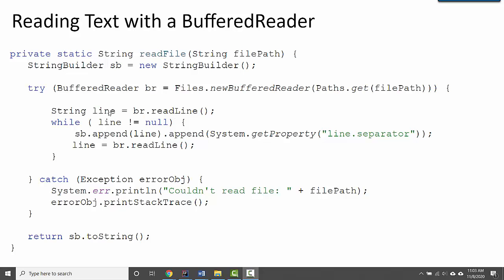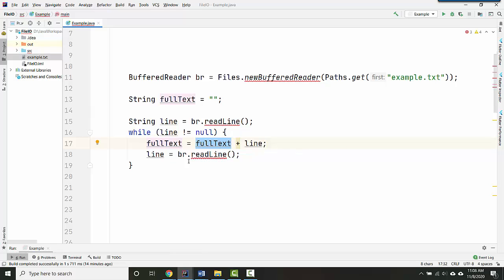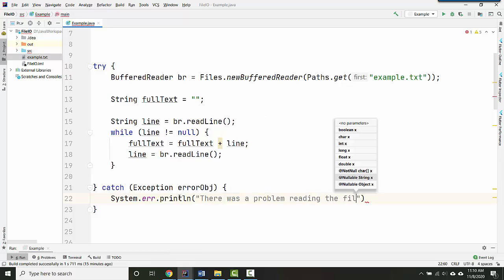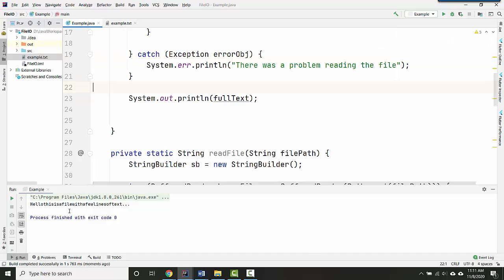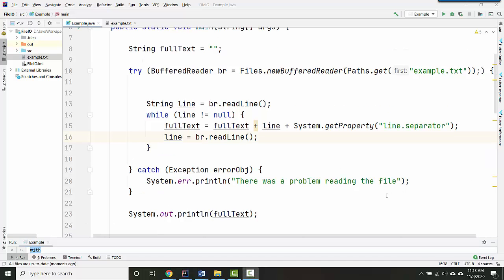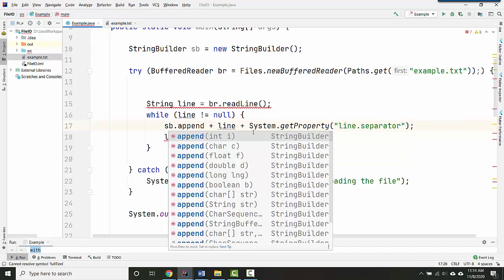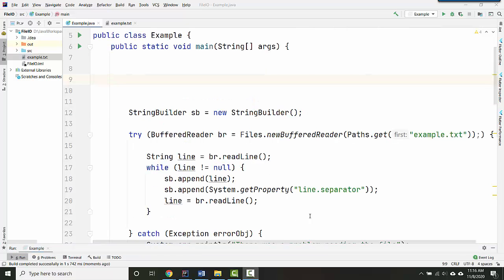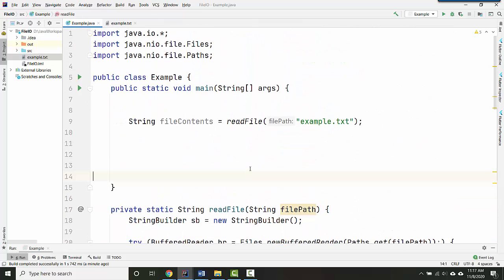Reading text files with BufferedReader